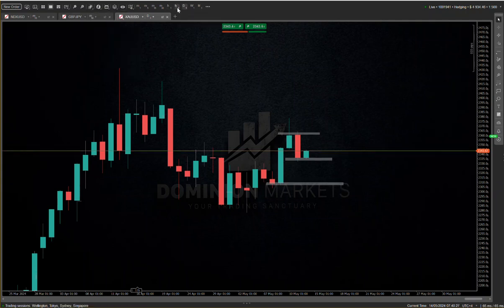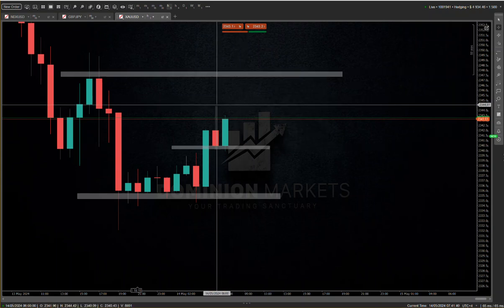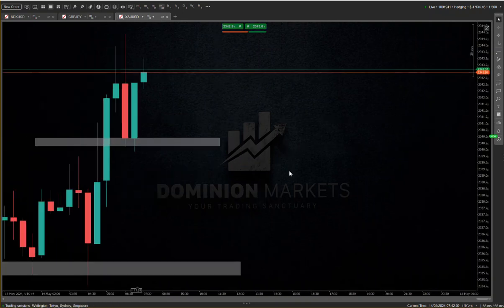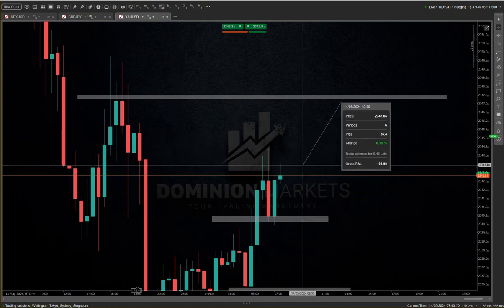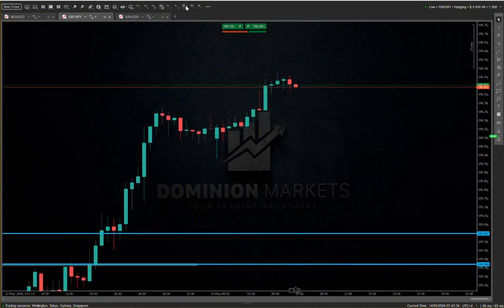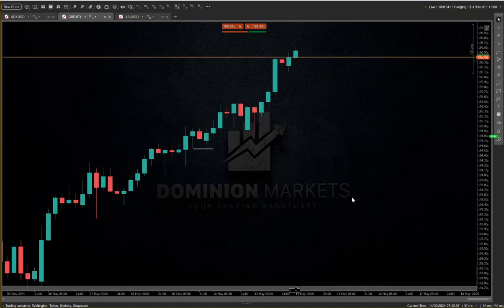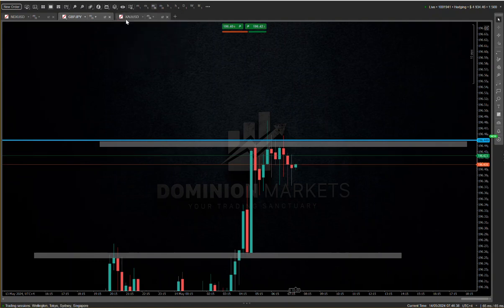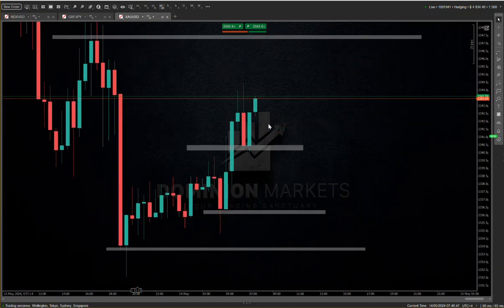GOLD & GBPJPY Analysis 14 May 2024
I launched an online Currency trading university aswell called Market Fluidity University. Link is below if you want to check it out. Have fun :